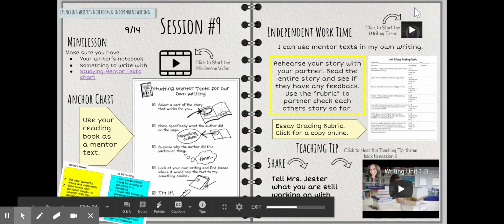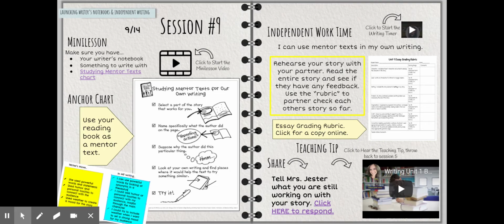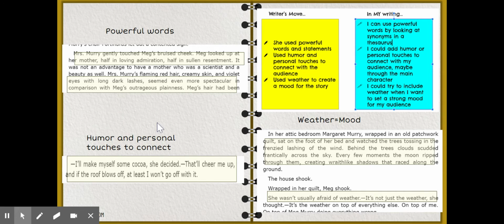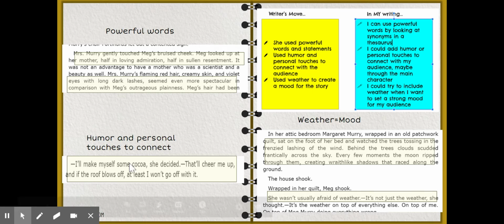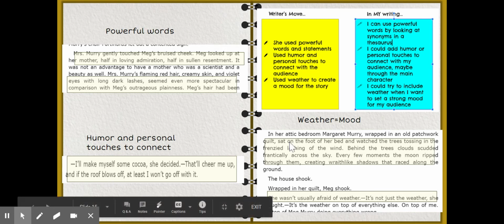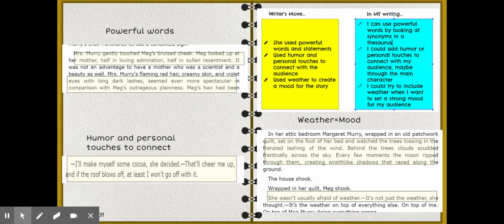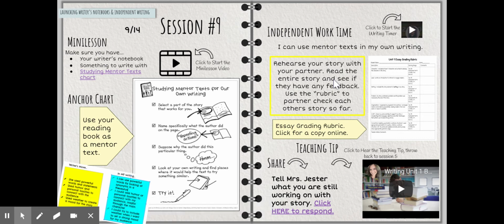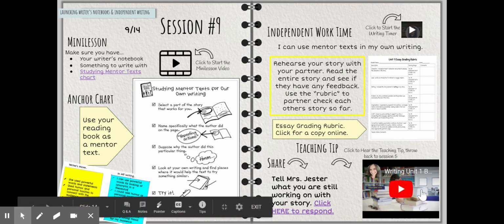Writing session 9